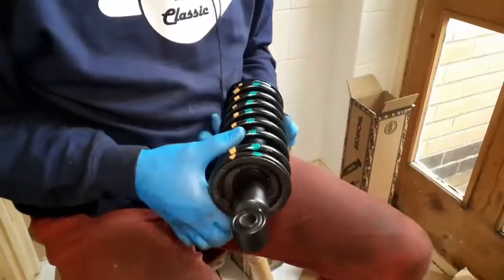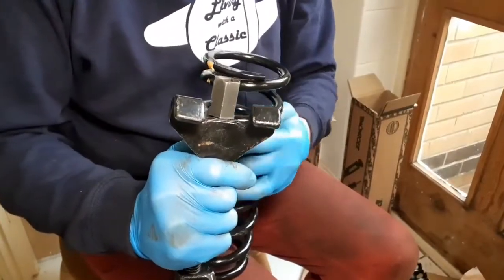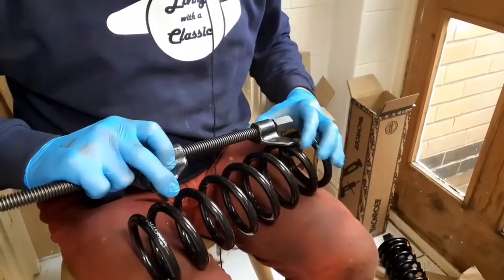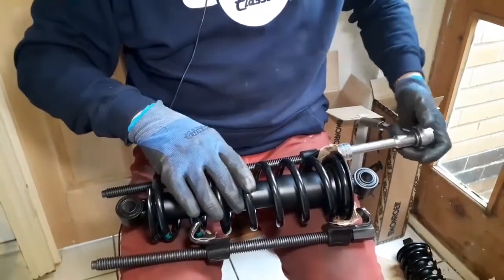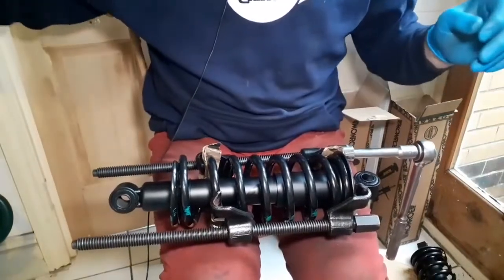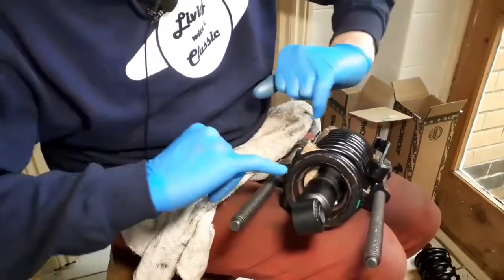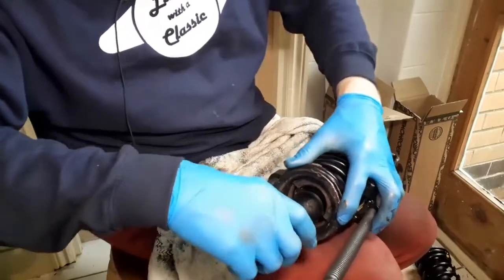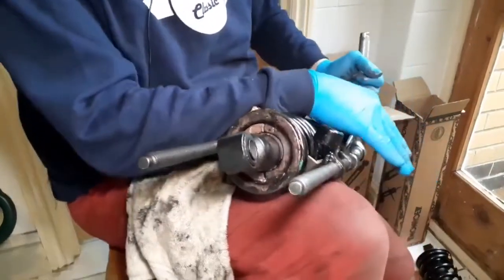Rear Suspension Overhaul: Part 43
Compressing coil spring & fitting collits.